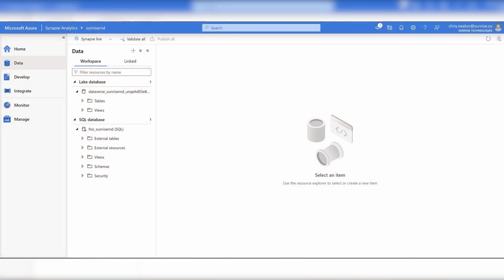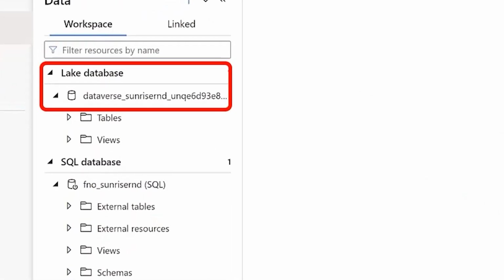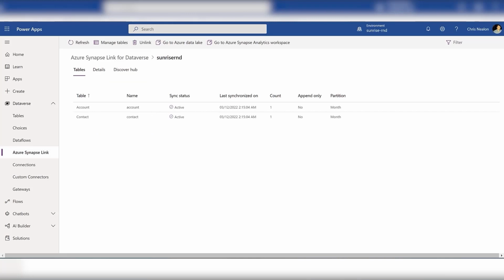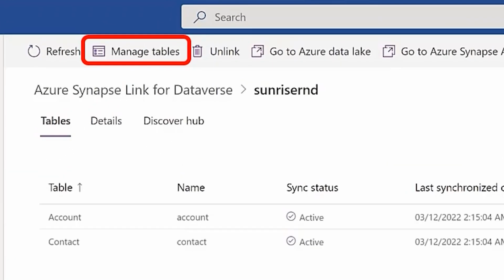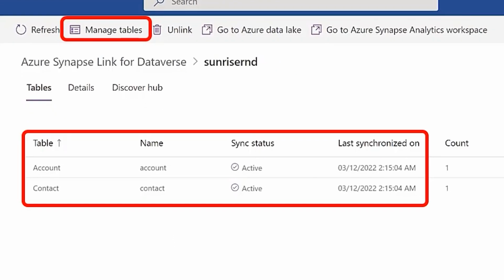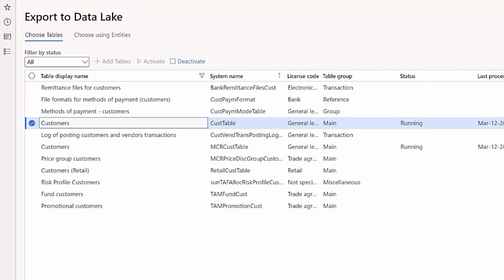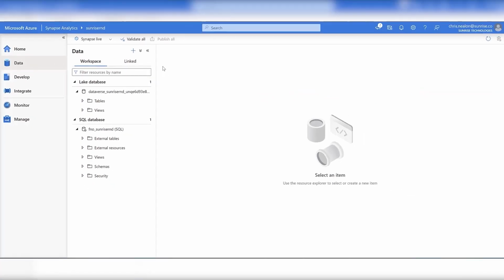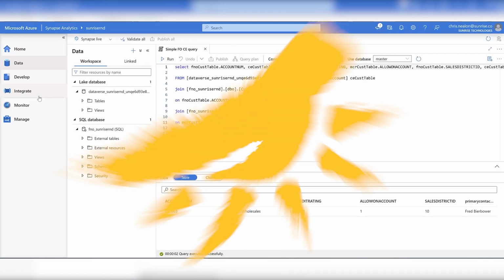Microsoft Azure Synapse Overview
Sunrise Compass is our series on all things Dynamics 365 and Power Platform! Azure Synapse combines multiple tools and products into a unified platform, making it a valuable tool for businesses looking to harness the power of data analytics. In today’s episode, Mel and Josh discuss the ins and outs of Azure Synapse. Josh follows up with a walkthrough of how to use Synapse and highlights its ability to bring together data integration, enterprise data warehousing, and big data analytics into one unified platform. Check out the links below that Josh mentioned to learn more!